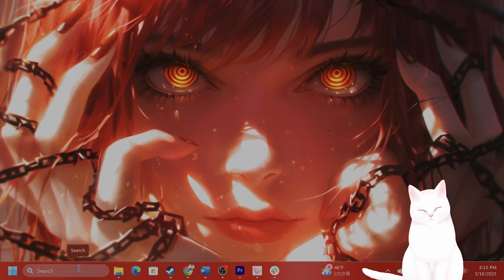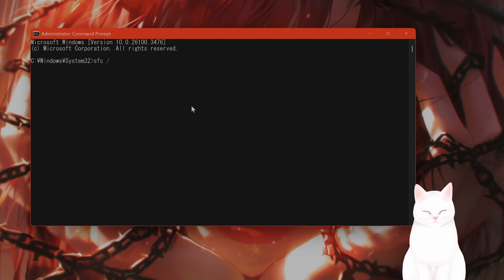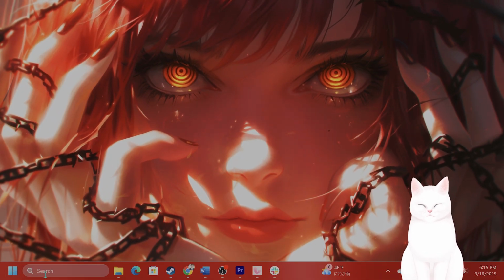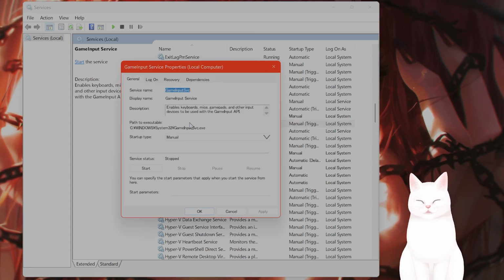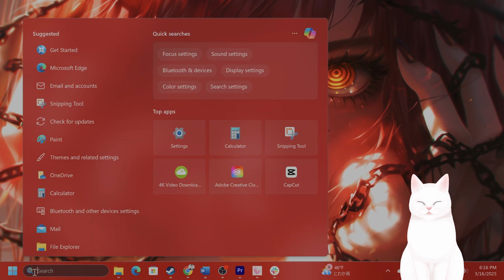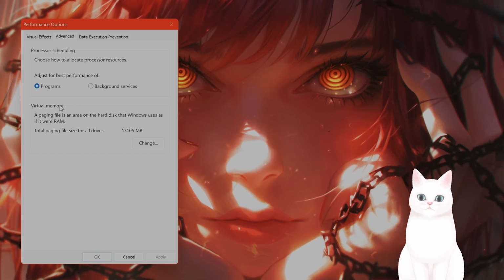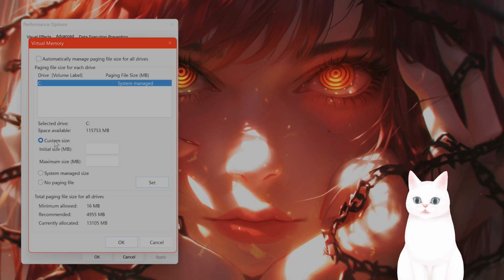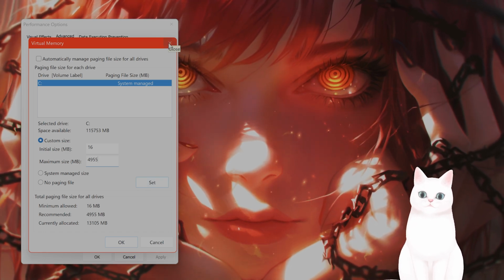`referenced memory at 0x00000 could not be read` EASY FIX on Windows 10/11 (Laptop)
Getting the "Referenced memory at 0x00000 could not be read" error on your Windows 10 or 11 laptop? Don't worry—this EASY FIX will help you resolve the issue in minutes! This error is often caused by corrupted system files, memory issues, or software conflicts. In this step-by-step guide, I'll walk you through multiple proven solutions, including running an SFC scan, adjusting virtual memory, and disabling unnecessary services.